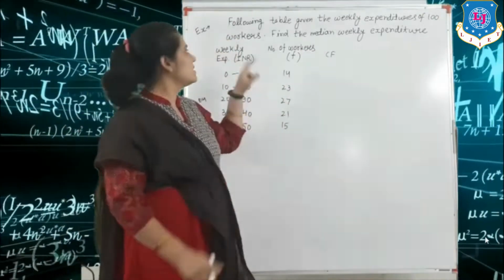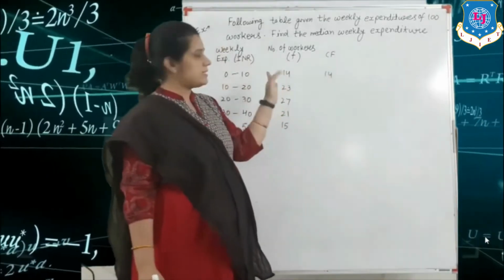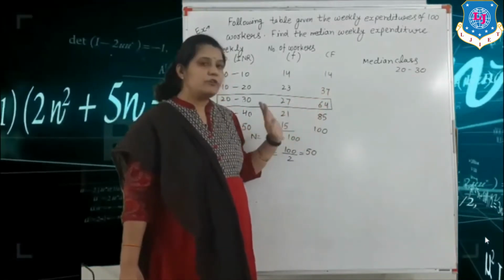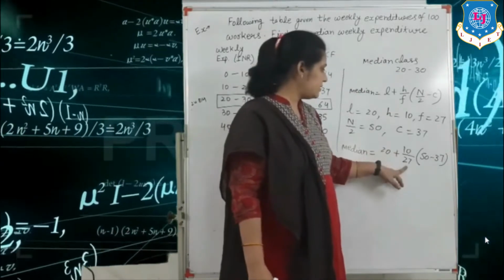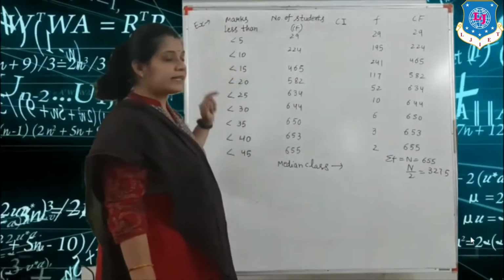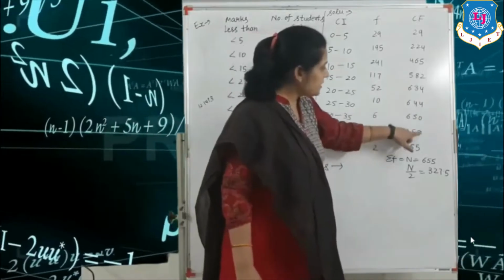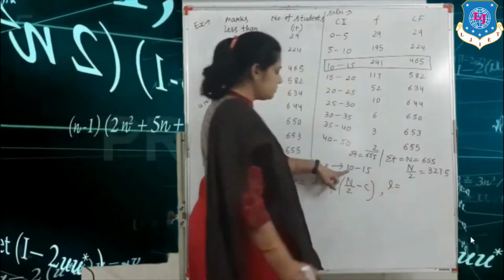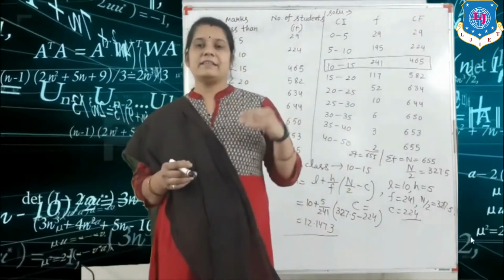Lec-60- Median for Less than Frequency Distribution | Mathematics-II | first year engineering